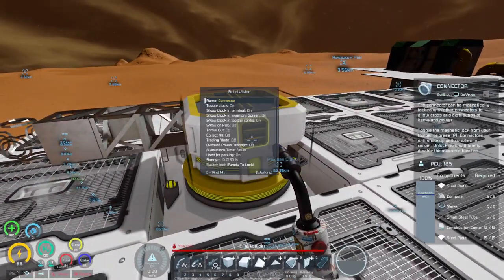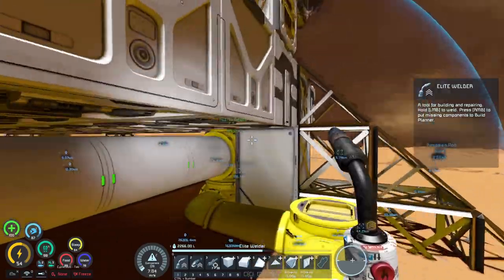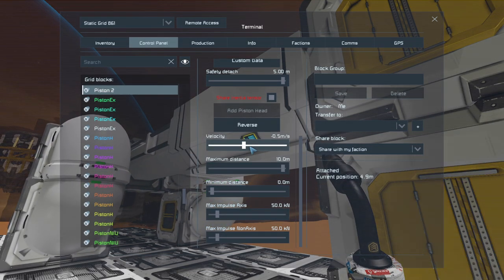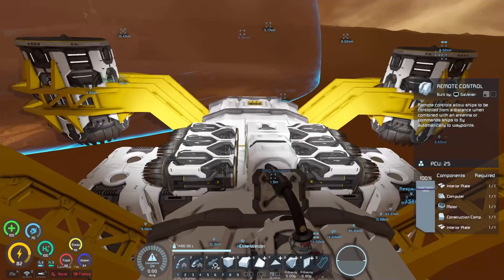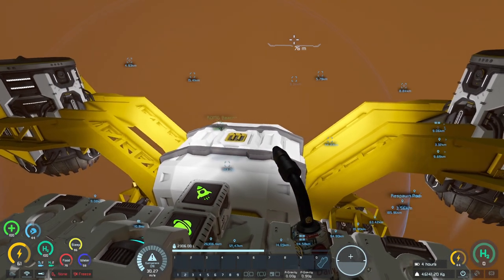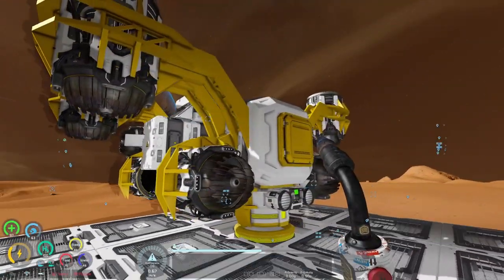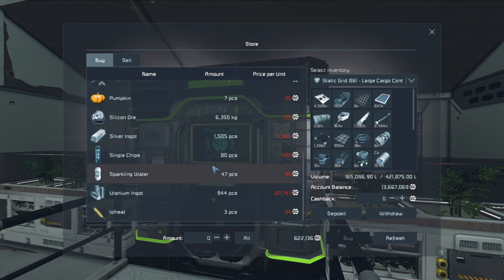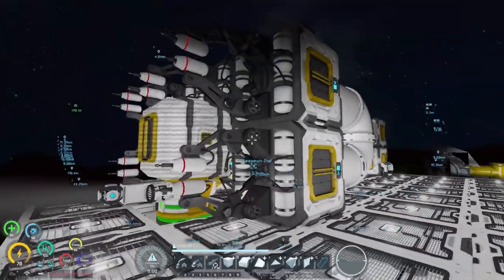Space Engineers Surviving As A Trader - Printing Ships EP48